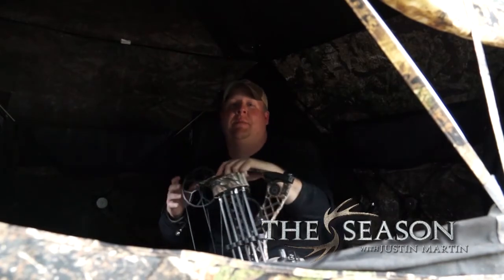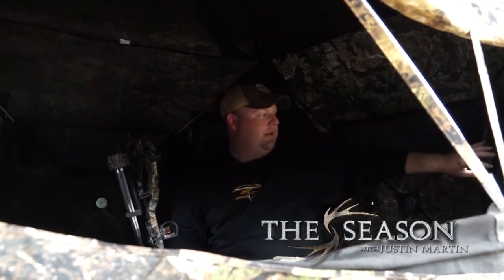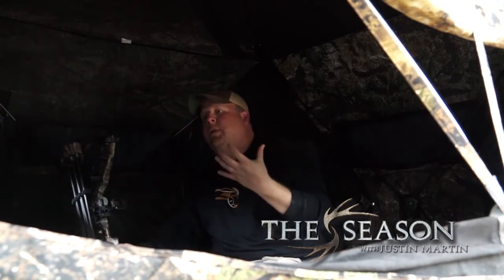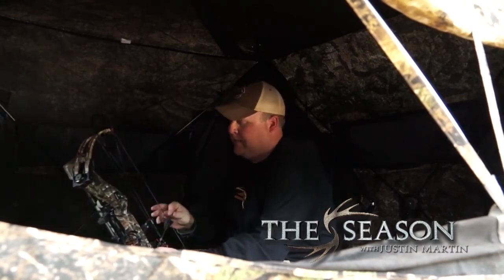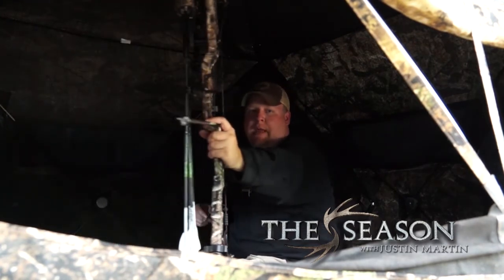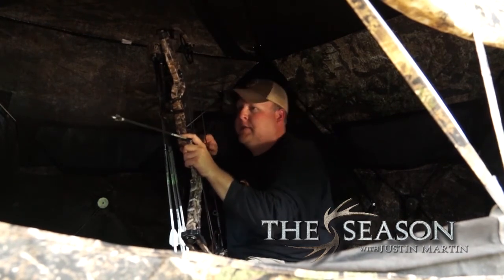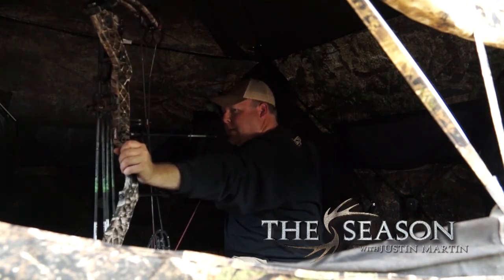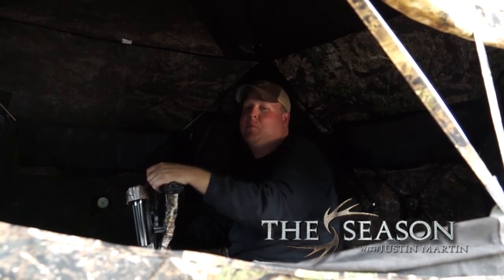Tips for bow hunting from a ground blind from The Season with Justin Martin on Outdoor Channel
Justin offers tips on bow hunting from a ground blind. Check out The Season with Justin Martin on Outdoor Channel.